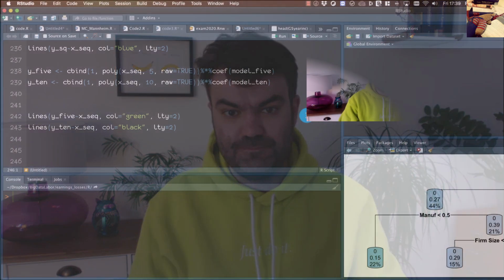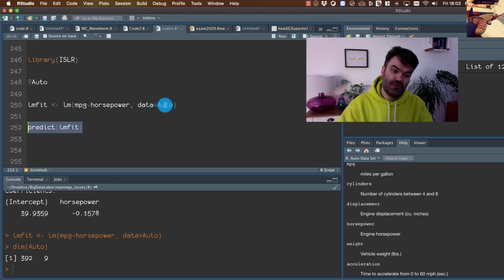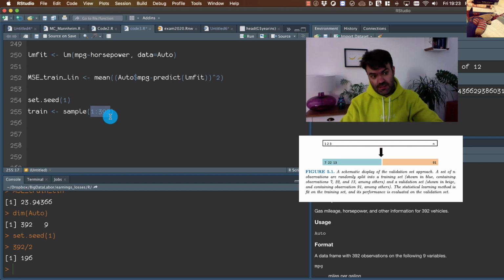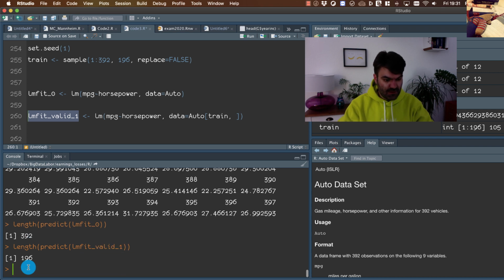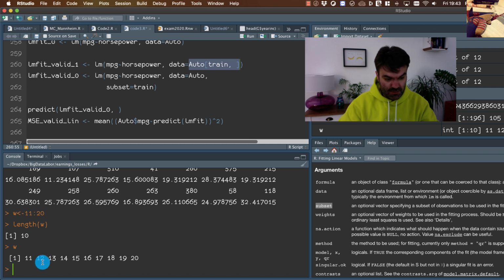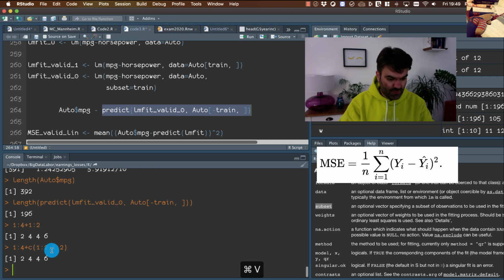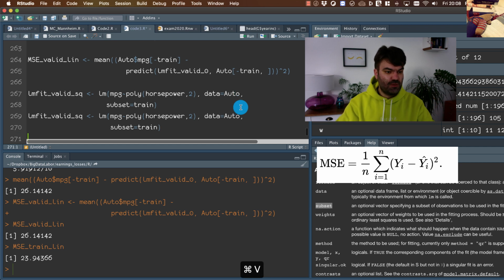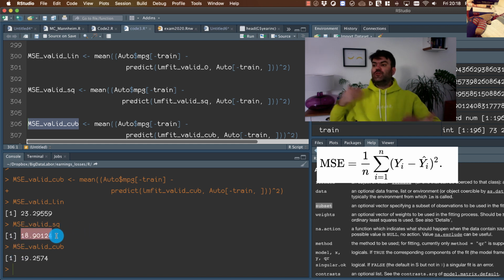Lecture 3: Part 3 [MSE Using Validation Sets 🤔]